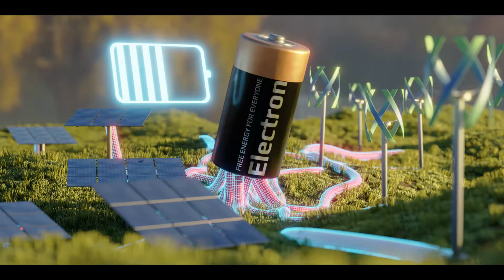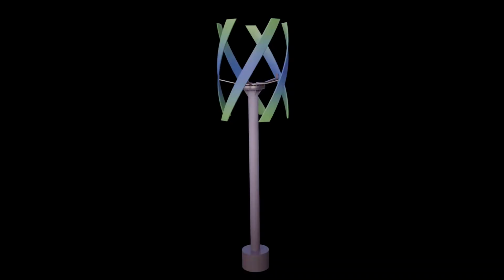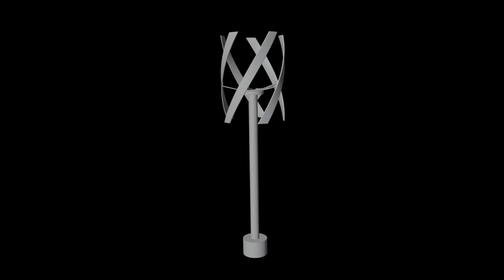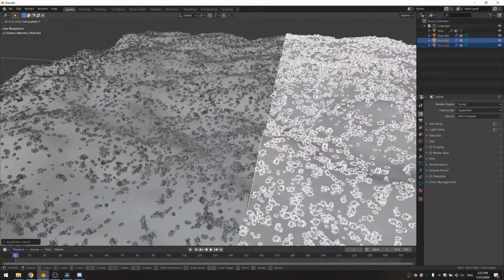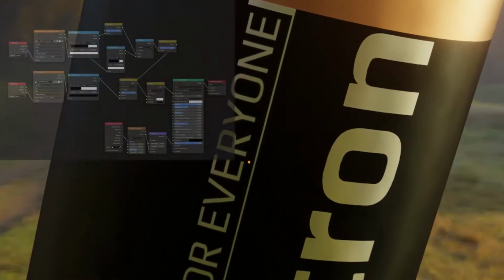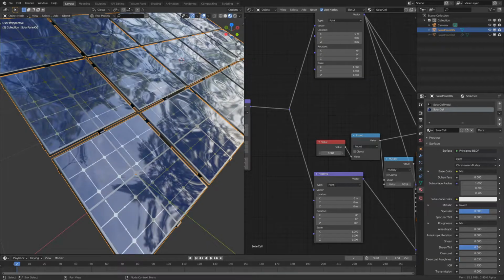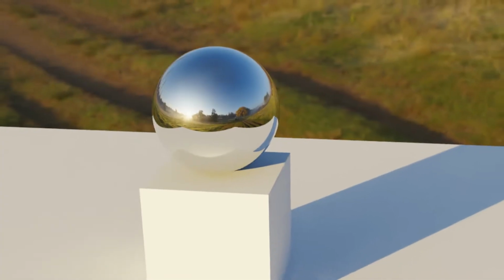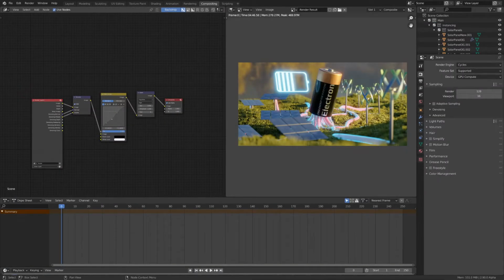Hopeful Future Landscape - Breakdown Blender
In this tutorial, you will learn how to make a Landscape in Blender.
Timestamps
Intro(0:00)
Inspiration(0:07)
Wind Turbines(0:20)
Environment(0:53)
Battery(1:19)
Solar Cells(1:35)
Wires(2:03)
Lighting(2:29)
Charge Indicator(2:38)
Compositor(2:43)
Final Render(2:46)